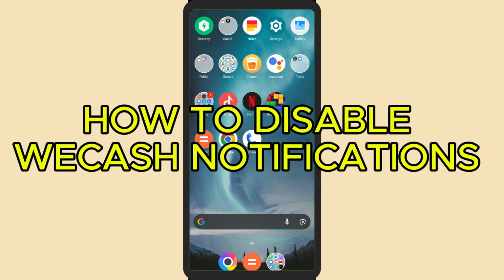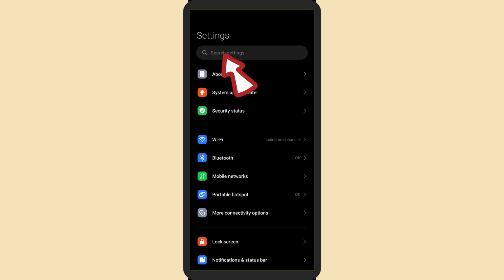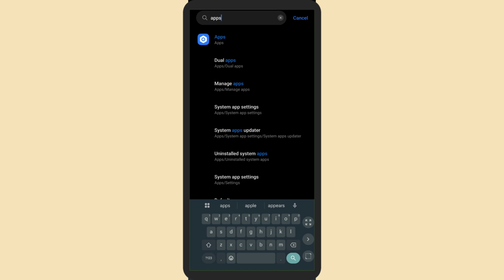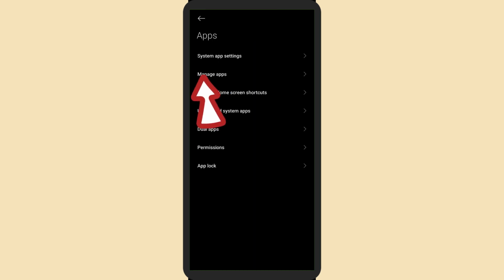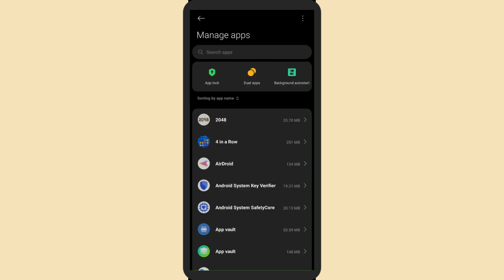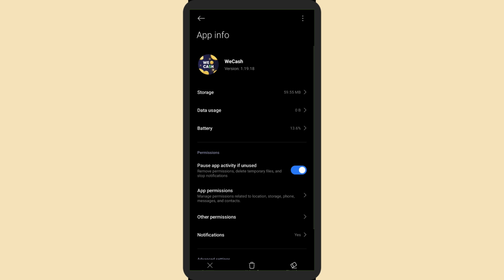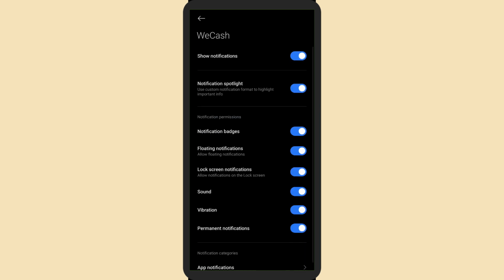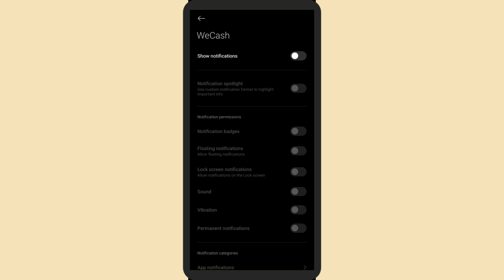How to Disable WeCash Notifications 2026?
Are you tired of frequent alerts from the WeCash app? In this video, I’ll show you how to disable WeCash notifications easily. If constant notifications are distracting you, this step-by-step guide will help you control them without affecting app functionality.

I’ll explain how to access notification settings inside your phone and the WeCash app, and how to turn off unnecessary alerts while keeping important ones if needed. This tutorial is useful for users who want a cleaner notification bar and better phone experience.

Disabling notifications does not affect your account or transactions, and this video makes sure you do it safely. Watch till the end so you don’t miss any important settings.